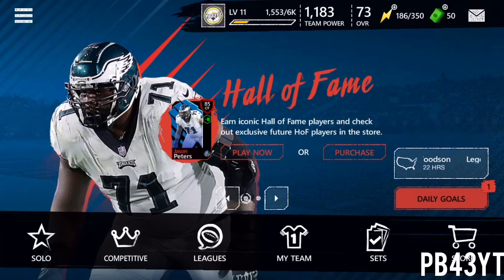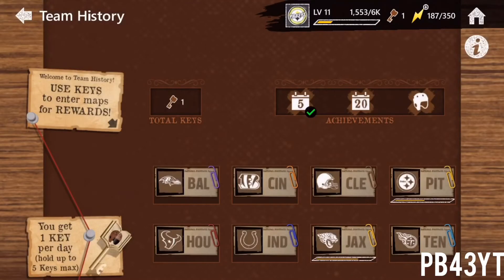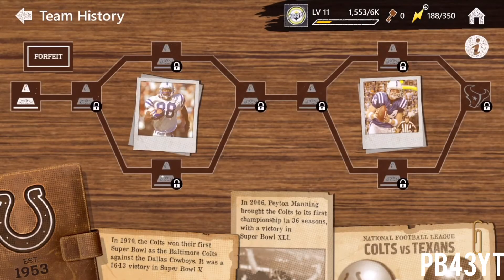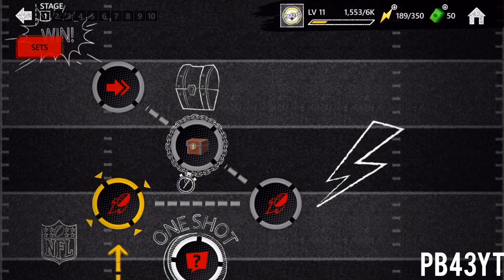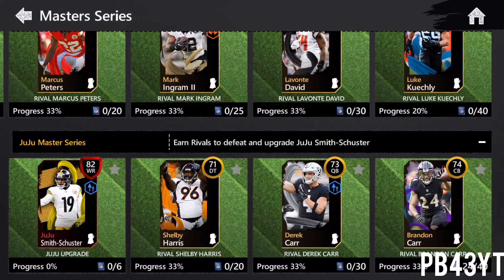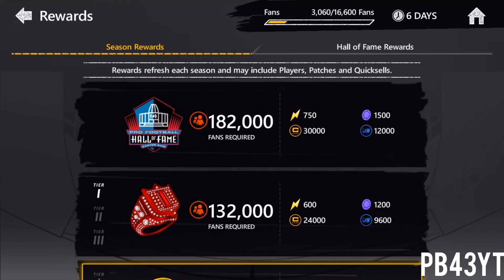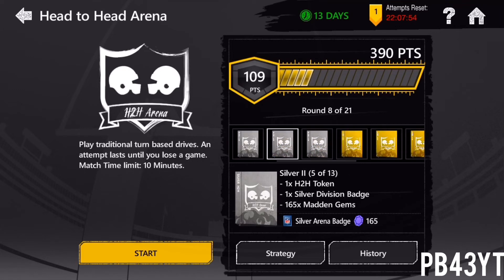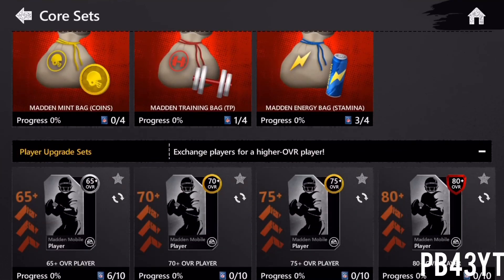HOW TO GET THOUSANDS OF GEMS IN MM20!!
TAGS (IGNORE)